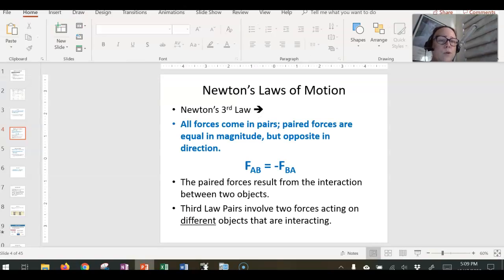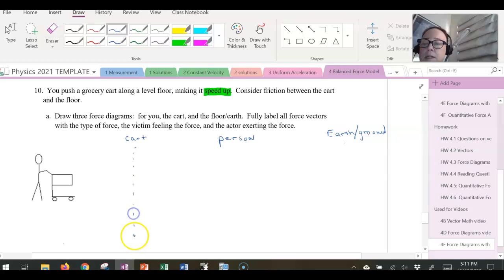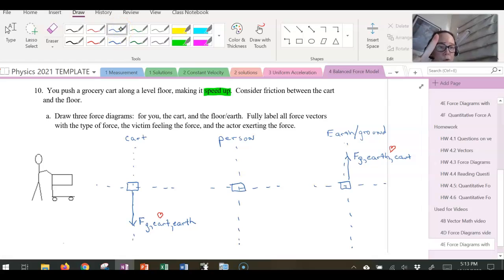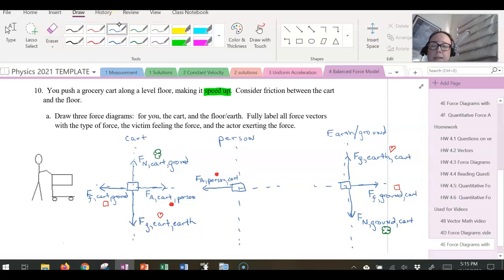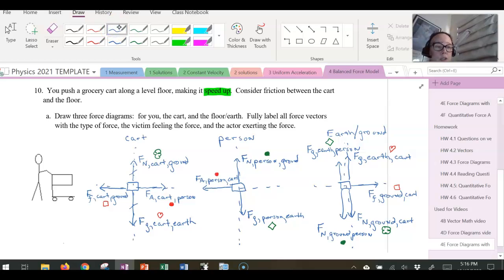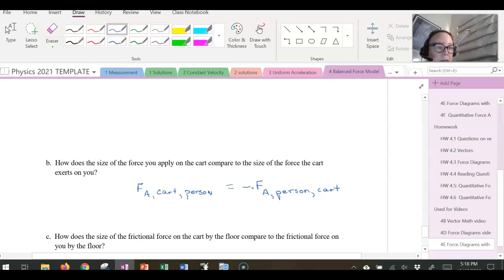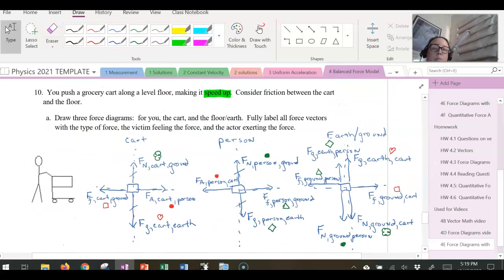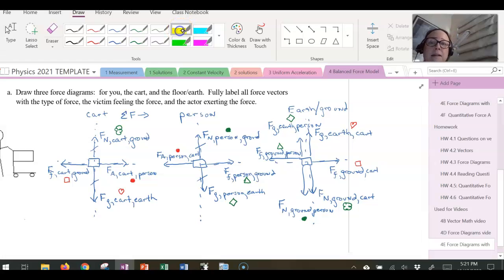Newton's 3rd Law and THird Law Pairs of Forces